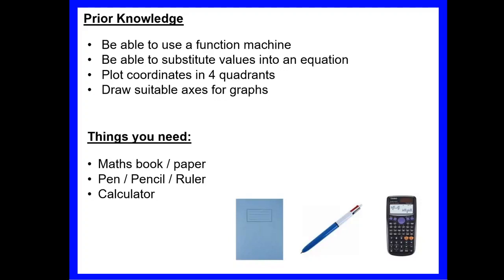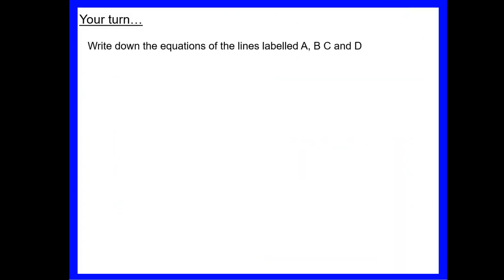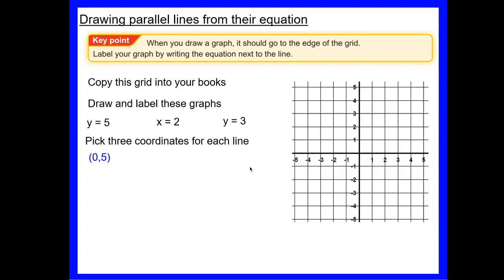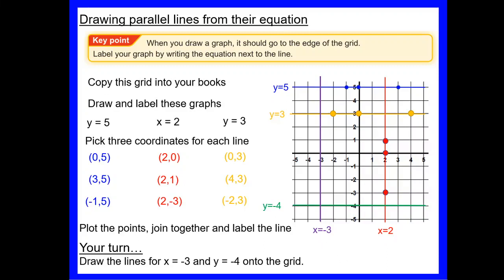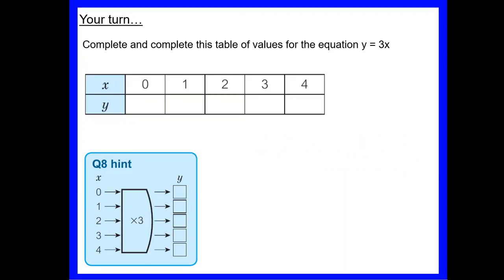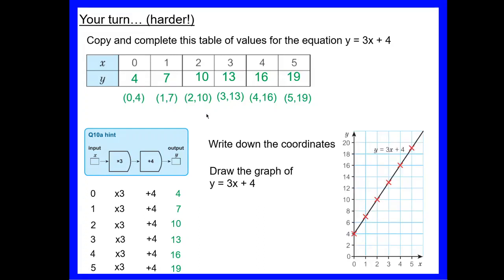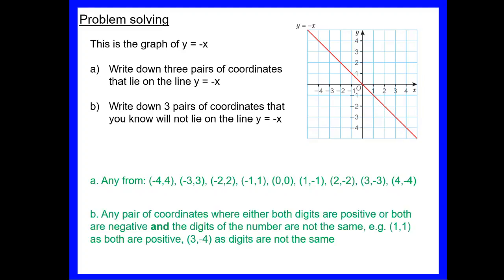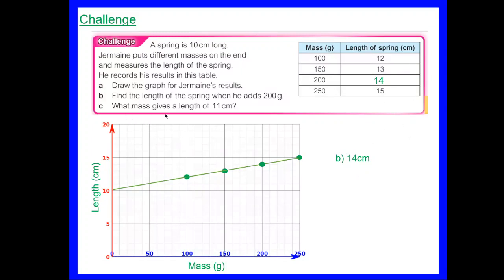9.5 Straight Line Graphs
A lesson on finding the equation of lines parallel to the axes and drawing graphs from equations.